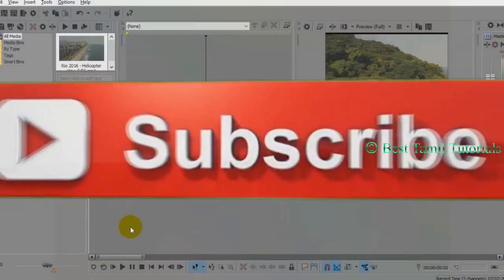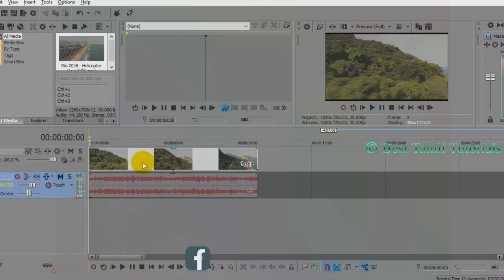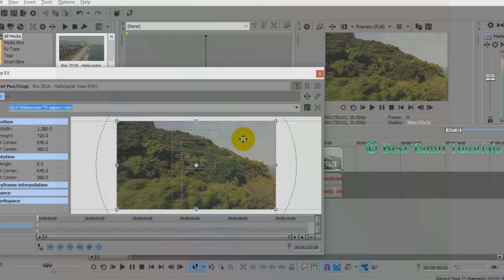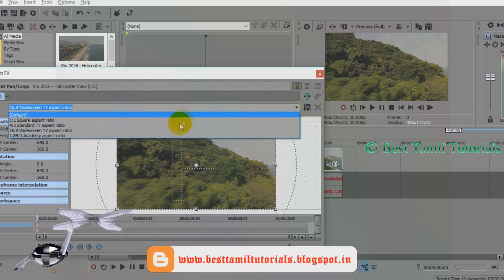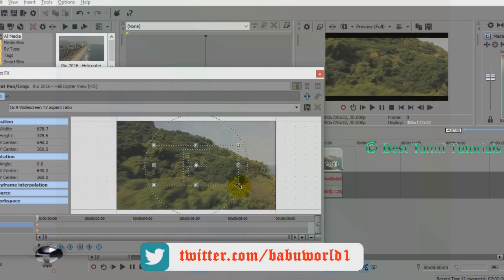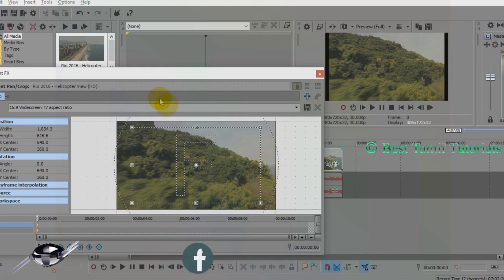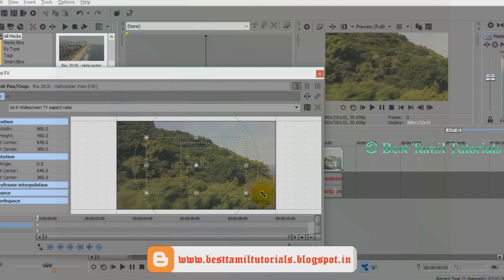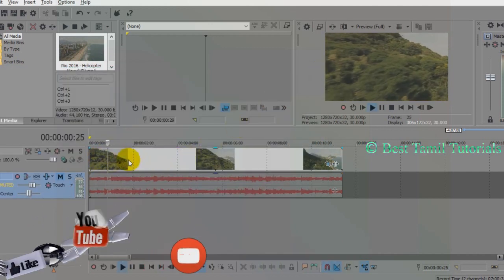VIDEO CROP SETTING IN TAMIL [SONY VEGAS#6] - BEST TAMIL TUTORIALS